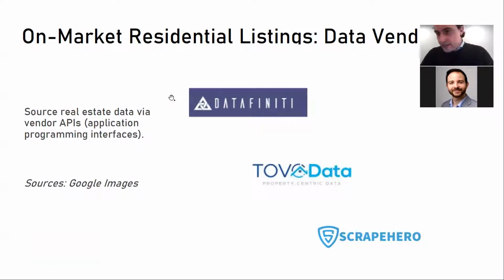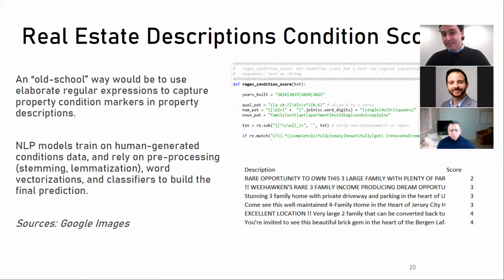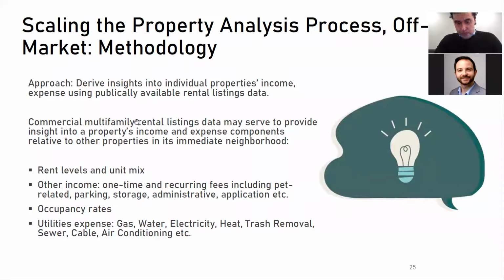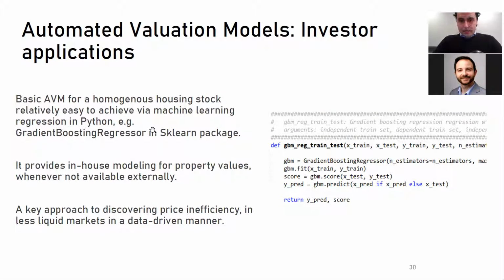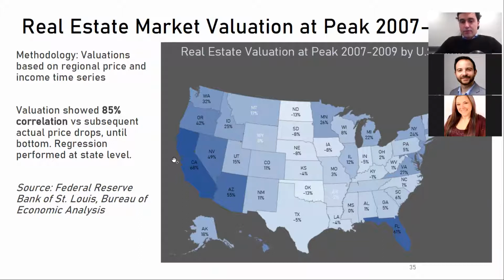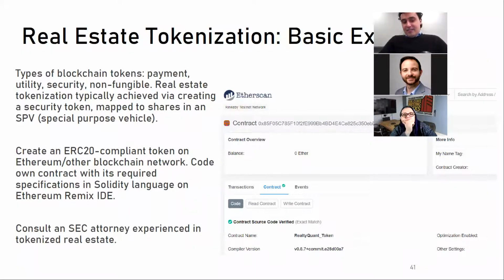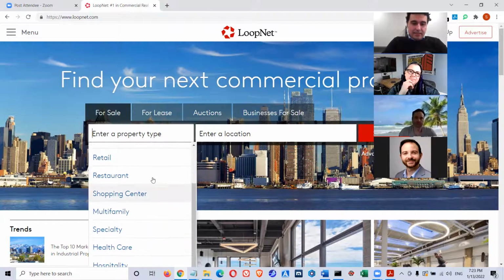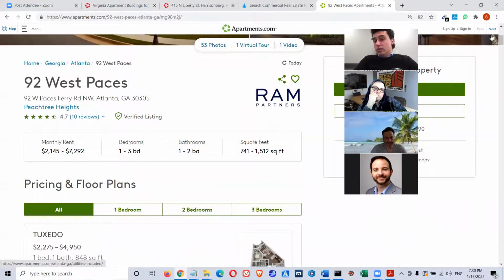Data-driven Real Estate Investing w/ Stefan Tsvetkov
Stefan Tsvetkov goes over a new data-driven mindset for real estate investing.🎉 Sign up for future Finance Meets Real Estate events